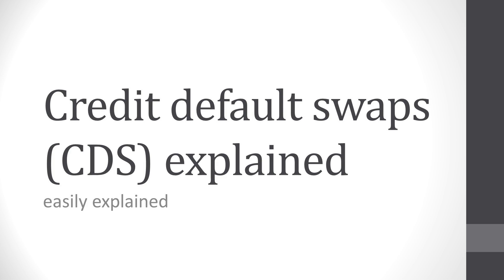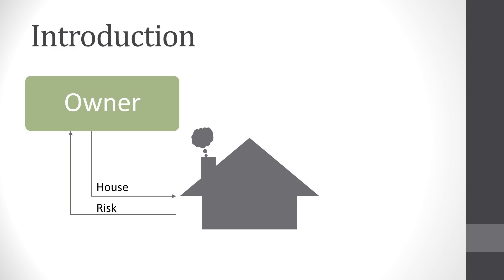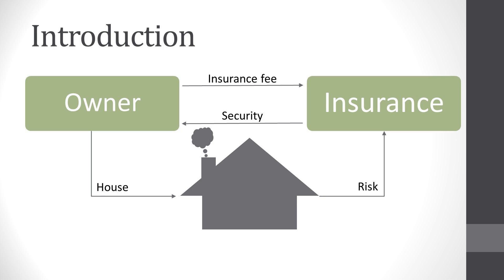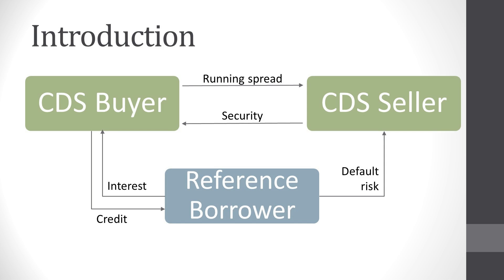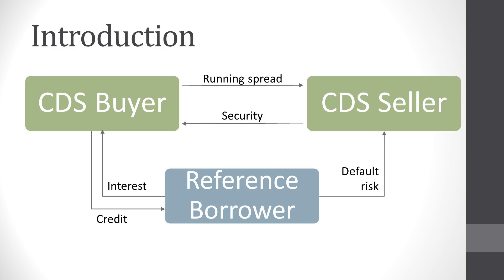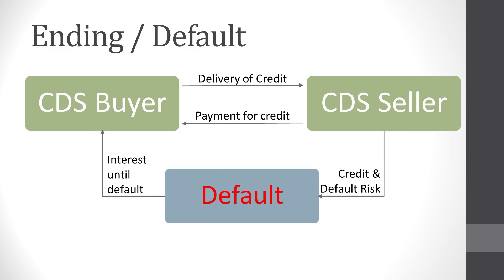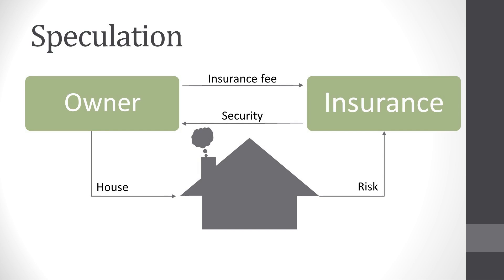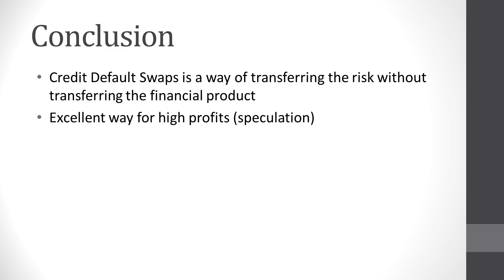CREDIT DEFAULT SWAPS | What are CDS | explanation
In this video we explain easily what Credit Default Swaps are, what a Credit Default Swap Seller/Buyer and Refference Borrower is. Also the differences to an insurance are explained. We also explain how Credit Default Swaps are used, for hedging and speculation purposes.